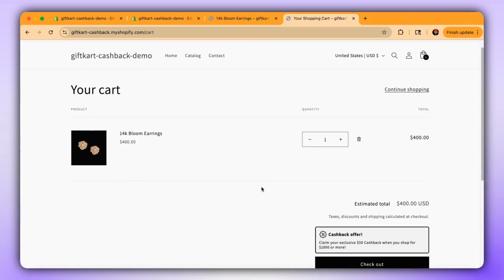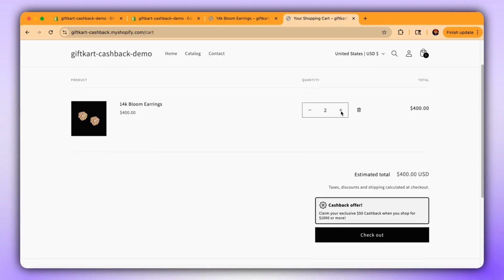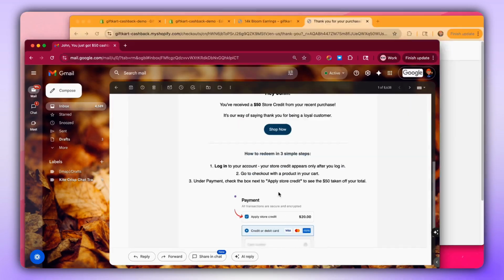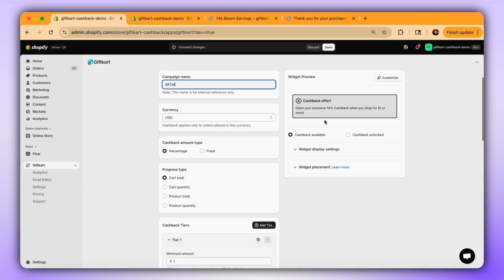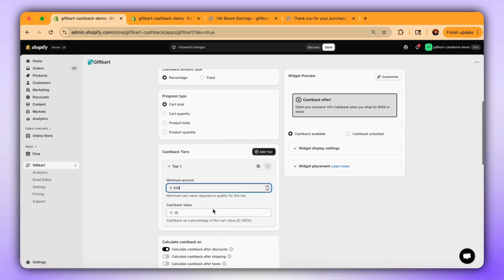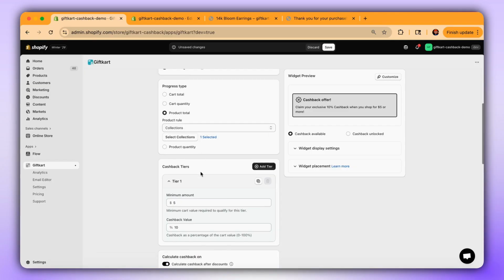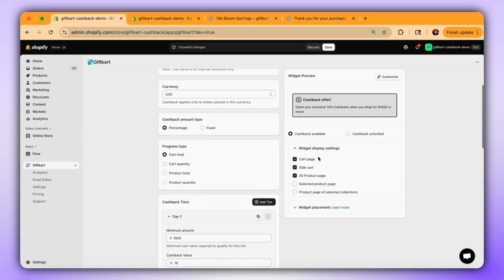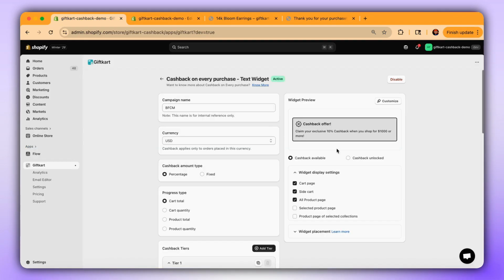Giftkart Cashback 2.0: How to Set Up a Cashback Text Widget to Boost Shopify Sales